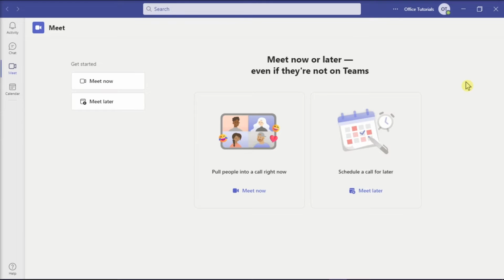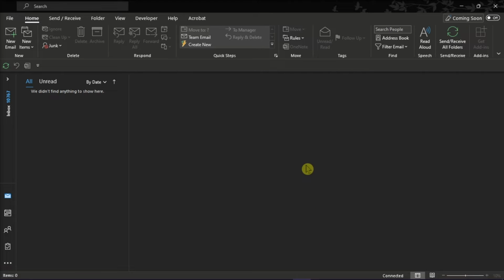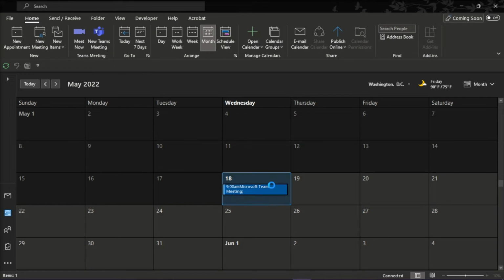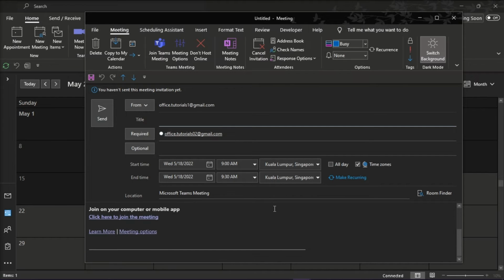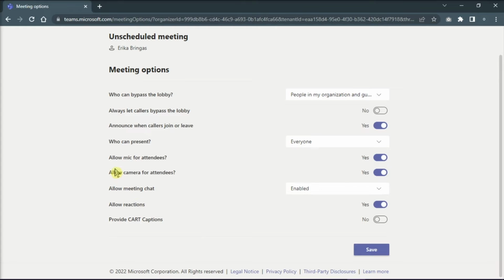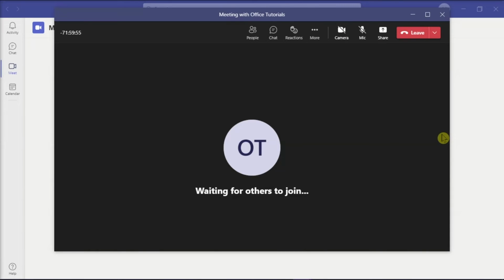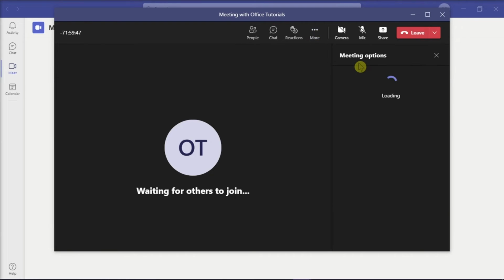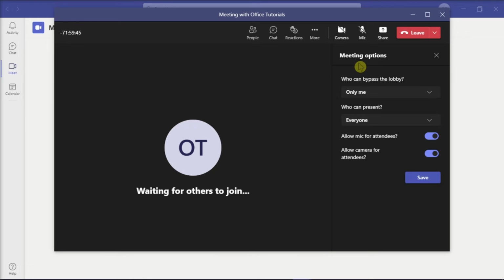MS Teams - PREVENT Attendees from UNMUTING Themselves (easy!)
--- Are your students or attendees in Microsoft Teams unmuting themselves when they shouldn't be?  Whether you want to prevent this unmuting from happening before the meeting starts, or if you're already in a meeting, there are a couple of ways you can prevent this from happening.  Just follow the steps outlined in this video tutorial. ---